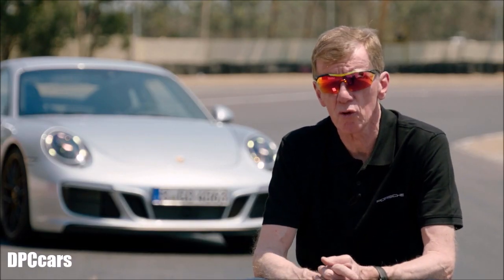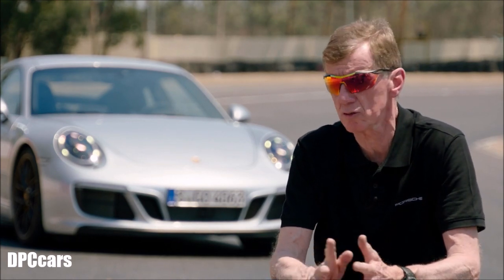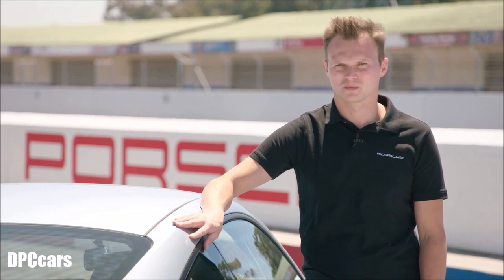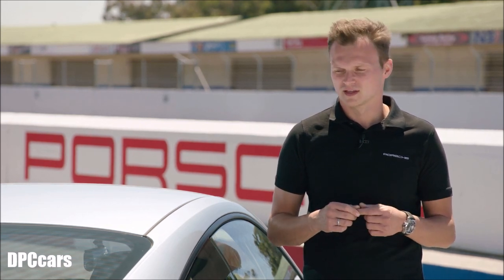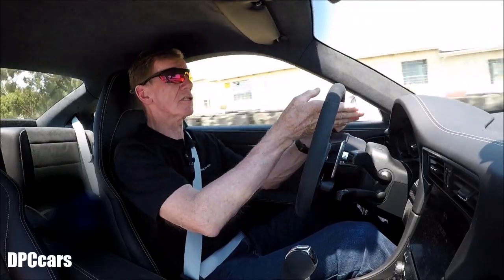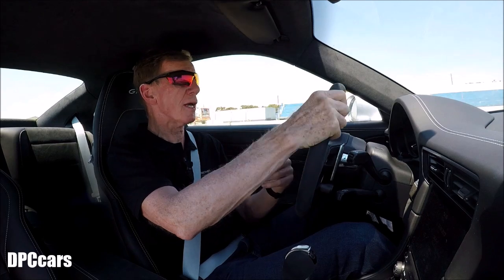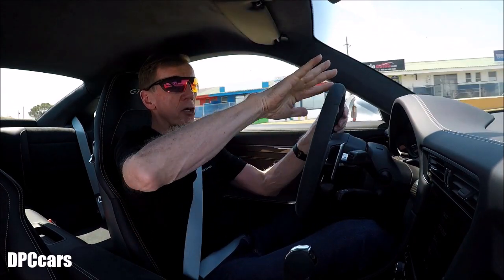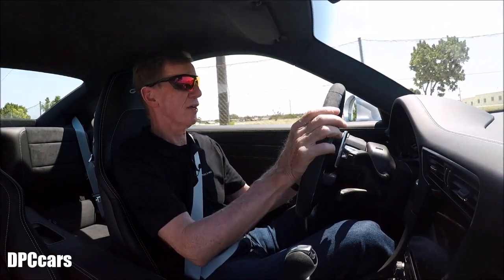2017 Porsche 911 GTS Development Team Interview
Thanks primarily to larger turbochargers, the GTS’s twin-turbo 3.0-liter six-cylinder squeezes out 30 more horsepower than the Carrera S’s version of the engine, for a total of 450 horsepower. Torque is up by 37 lb-ft to a total of 405. For those who may still doubt the efficacy of turbos, that’s 80 lb-ft more than the naturally aspirated 991.1 GTS, and it’s available as low as 2150 rpm. A seven-speed manual transmission is standard on all versions of the GTS, with a seven-speed dual-clutch PDK automatic optional. According to Porsche, the all-wheel-drive 911 GTS coupe with the PDK is the quickest of the bunch, although the company’s quoted zero-to-60-mph time of 3.4 seconds seems conservative given that we got a 370-hp base Carrera PDK to 60 mph in that same amount of time.

The coupe also seems poised to be the best-handling version of the three GTS body styles, as it comes standard with a PASM Sport suspension (an $890 option on the Carrera S) that sits 0.4 inch lower than the standard PASM system that’s standard on the convertible and Targa versions. Other desirable pieces of equipment fitted to all GTS models include sport seats, the Sport Chrono package, and the sport exhaust system—extras that would cost $440, $2085, and $2950 on a Carrera S coupe.